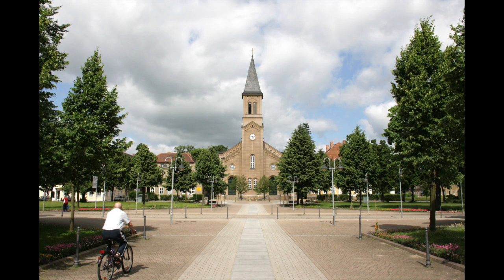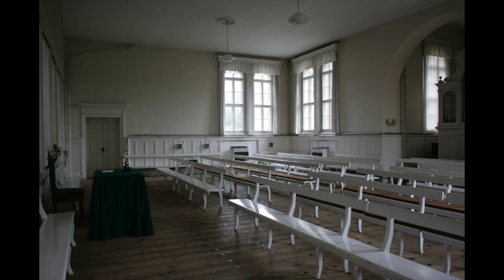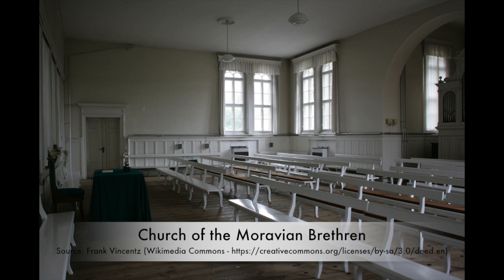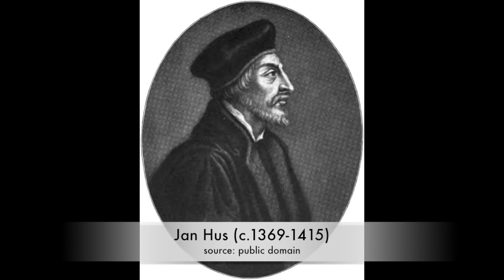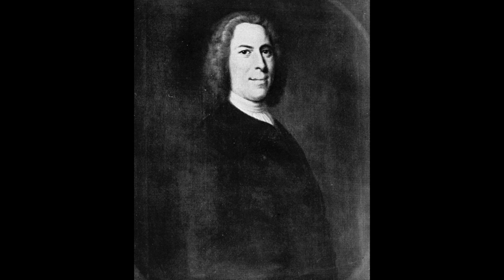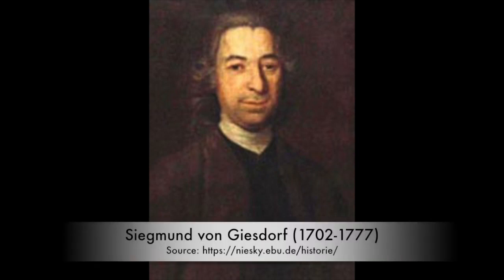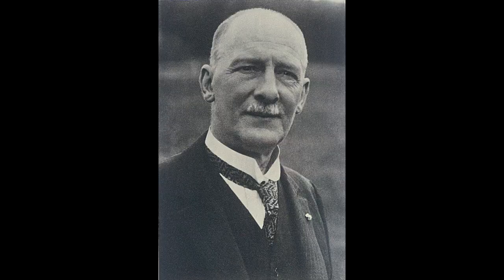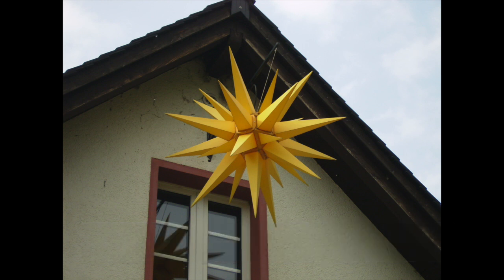The Moravian Christmas Star - Niesky, Germany - Christmas Journey (E.J. C.2)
How a star that was probably first used as a pedagogical tool became one of the most famous Christmas decorations in the world.

BY BANK TRANSFER:
Bank account: FI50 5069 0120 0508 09
Name: YWAM FINLAND
Reference: 4556

For Finnish donors:
Rahankeräyslupa:
Sairaalankatu 5-7, 33100 Tampere
RA/2023/77

End tune: With the kind permission of Jukka Rauhala